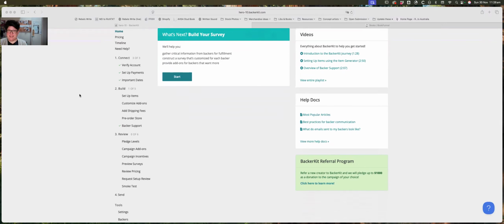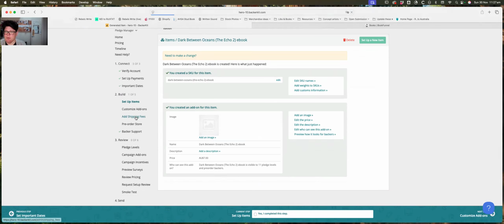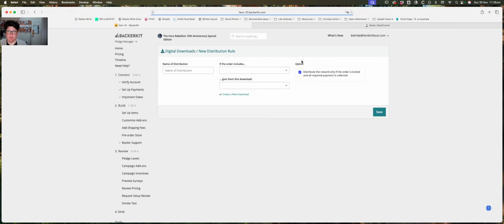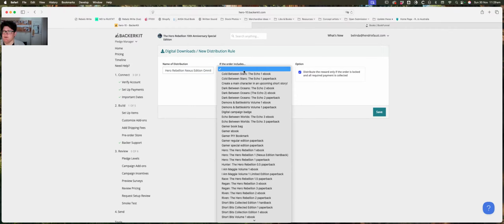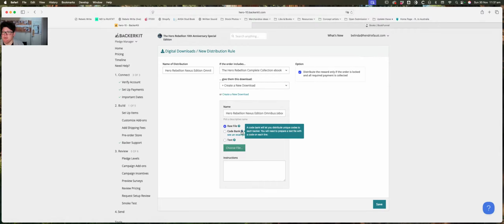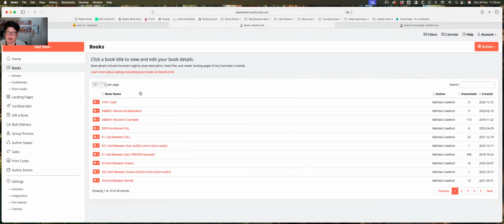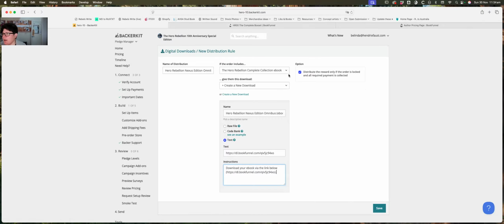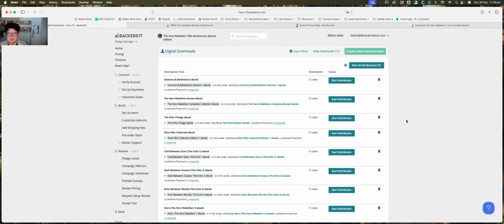How to Setup Digital Downloads in BackerKit Pledge Manager | Workshop Replay